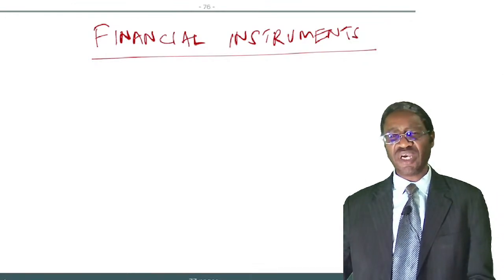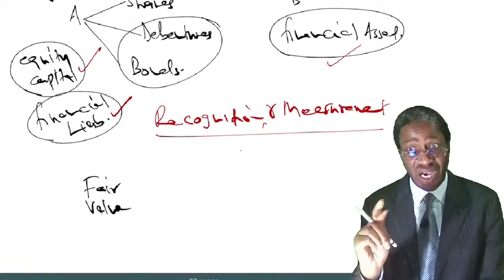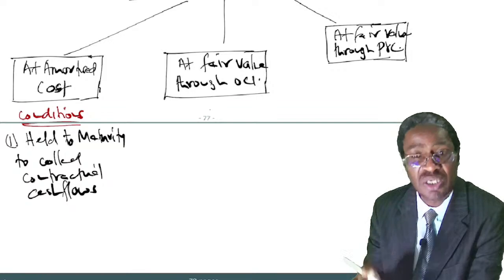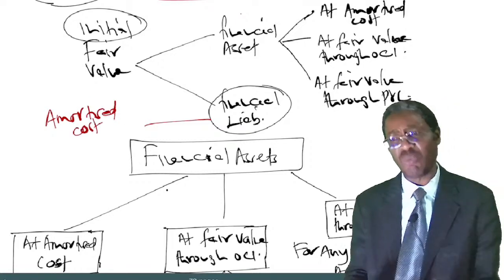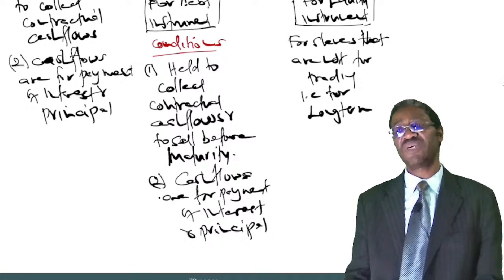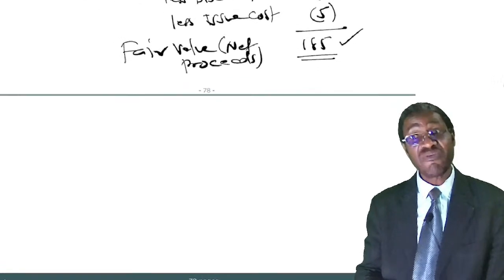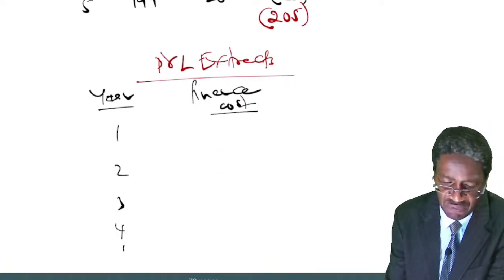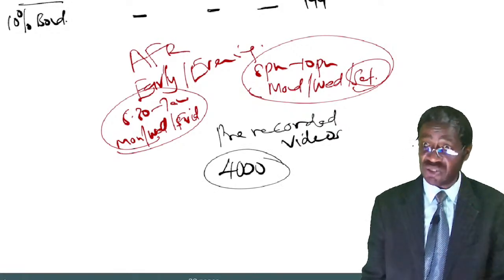CPA- AFR-FINANCIAL INSTRUMENS-LESSON 1 EVEN- FOR ONLINE CLASS PRERECORDED VIDEOS